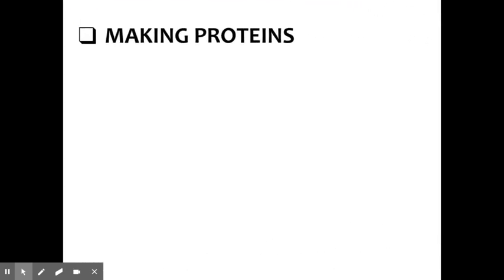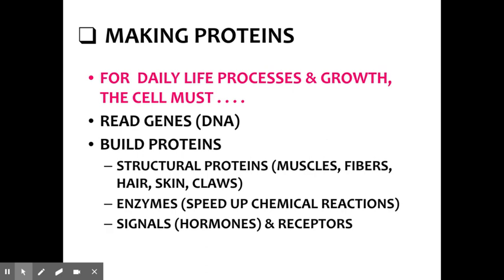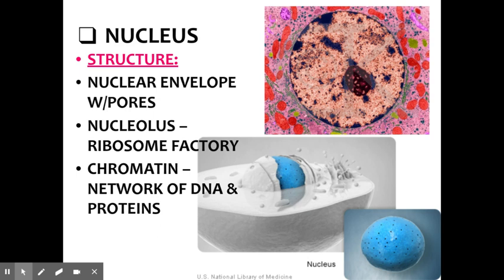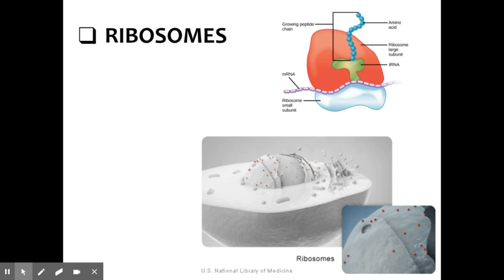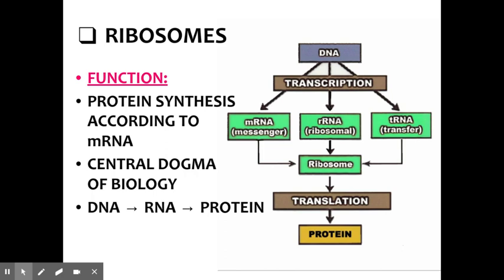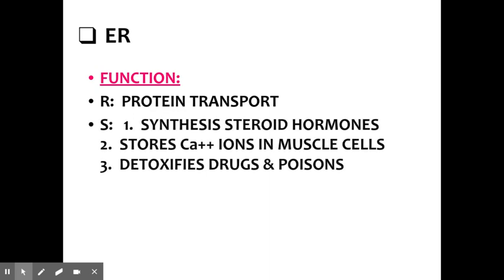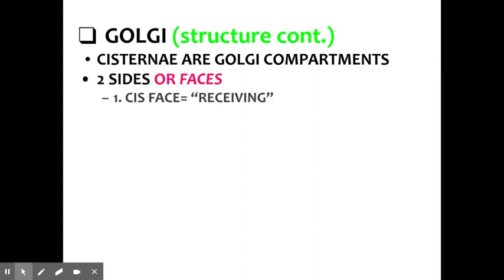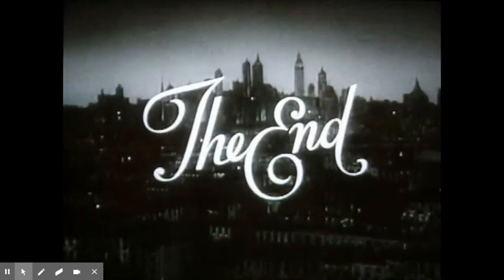Cell Structures Part 1